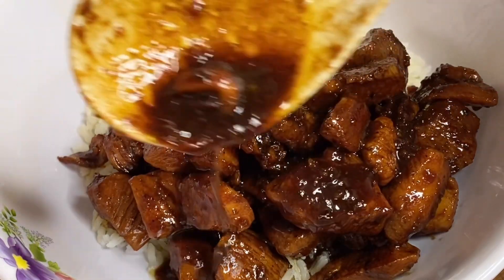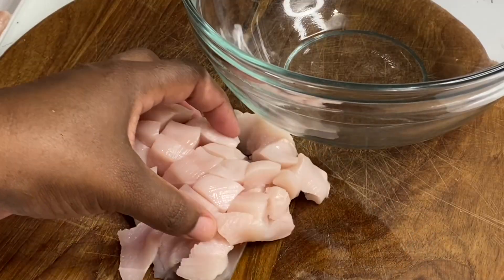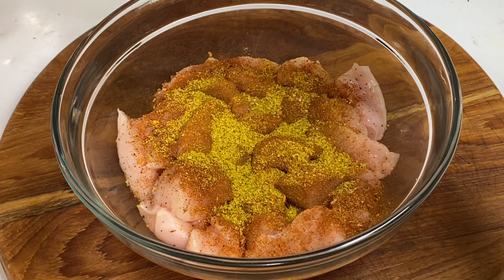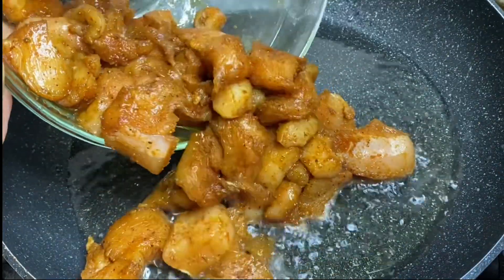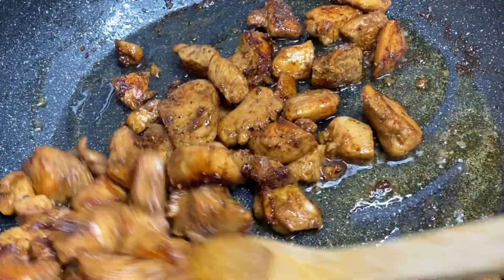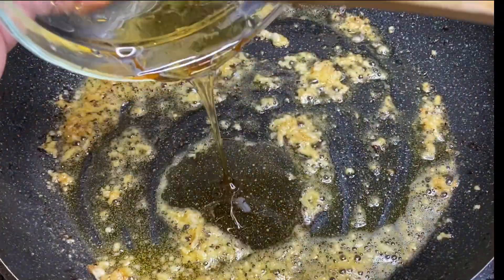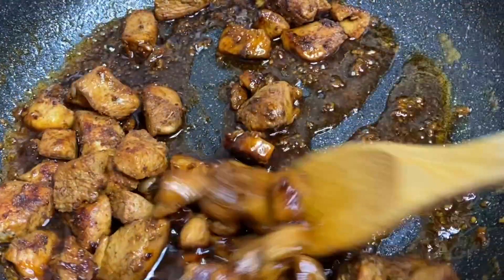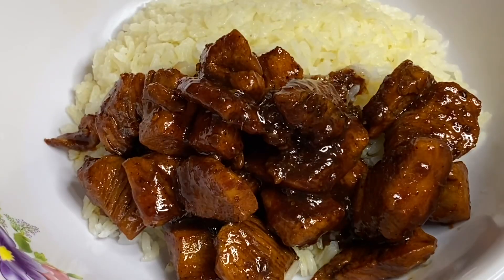Honey Garlic Chicken, easy & delicious!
This simple recipe of Honey Garlic and Chicken is one of the easiest things you would prepare, plus it’s absolutely delicious!

Ingredients
1 1b Chicken Breast or Thigh
2-3 tbsp Soy sauce
2-3 tbsp Honey
5 cloves mince garlic
2 tbsp cooking oil
1 tbsp butter
3-4 tbsp water

Use recipe as a guide. Taste and make adjustments